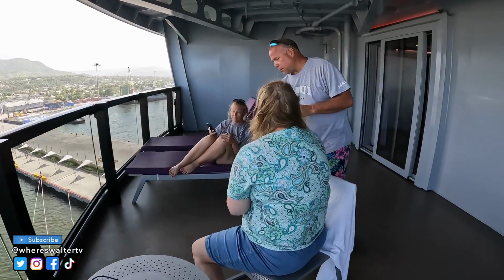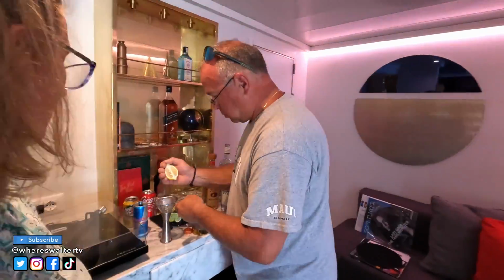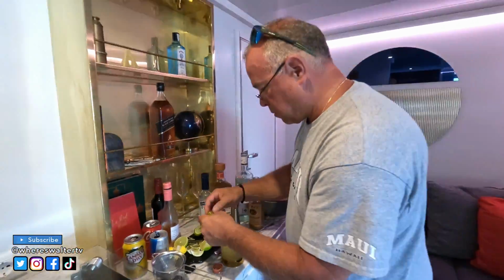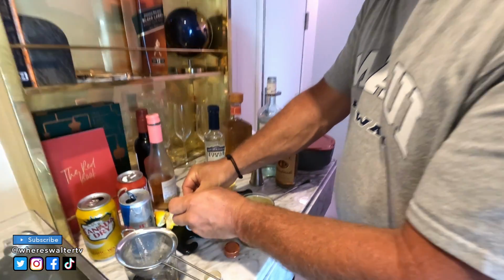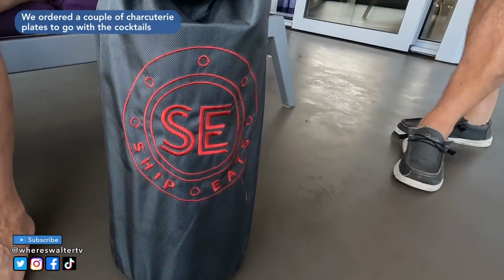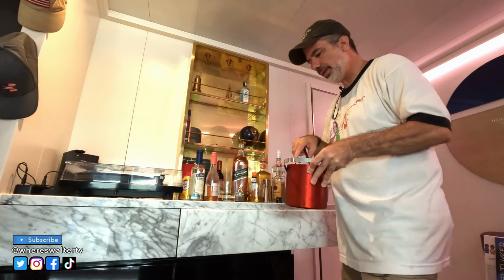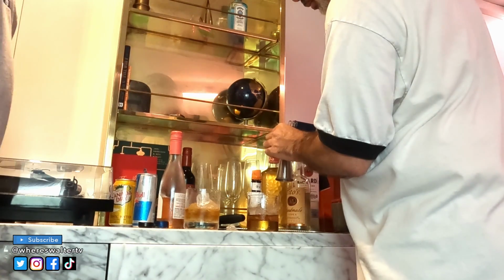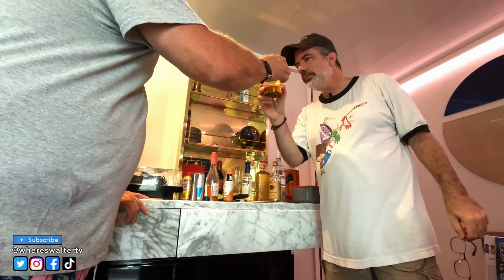Virgin Voyages Scarlet Lady Cheeky Corner Suite Has A Bar.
This is a review of the bar on the Virgin Voyages Scarlet Lady. A Scarlet Lady Cheeky Corner Suite on @VirginVoyages comes with a FULLY STOCKED BAR along with all the necessary tools to make your own cocktails. So that's exactly what we did! Thanks to our Rockstar Agent we were able to get some limes and lemons, and we brought along some bitters and simple syrup. We're in Cabin 12011Z, a Cheeky Corner Suite relaxing during a 'ship day' in Puerto Plata.  George and I take the role of mixologists! Let the cocktail making begin! If you've been wondering whether Virgin Voyages Suites really do come with a bar, the answer is absolutely YES.

++ Where’s Walter Travel is proud to be a Travel Partner with Sean & Stef and Cruise with Ben & David. ++

++- Plan Your Travel with Us! Where's Walter Travel is your personal travel agent and concierge assisting you in every way from travel planning to booking to follow through. Our Services are Free, your Memories are Priceless.

++ GROUP CRUISES! Come Sail with Us! ++

Come To Alaska With Us on the Oceania Riviera! June 26 - July 8, 2025. 12 Nights, 8 Ports, 1 Unforgettable Adventure! Nearly All-Inclusive.

Come Sail With Us on the Sun Princess! 19-26, 2024!

Come To The Seashore With Your Family! Join our MSC Seashore Group Cruise July 7 - 14, 2024!

++- Add Some Fun to your Home and Travels! Shirts, Mugs, Totes and More!

WEBSITE & CONTACT

++- About: Where's Walter Travel is your full-service travel agent and personal travel concierge assisting you in every way from travel planning to booking to follow through. Let us help you plan your next (or first) cruise, theme park, destination wedding, group travel or corporate travel vacations. Click the links above or drop us a note to get started.

Where's Walter Travel is a member of CLIA (Cruise Line International Association) and maintains up to date training with Princess Cruises, Virgin Voyages, Royal Caribbean, Celebrity Cruises, Disney, MSC and more.

- Super useful cruise accessories from SailPak!